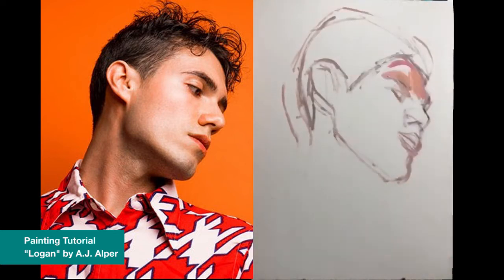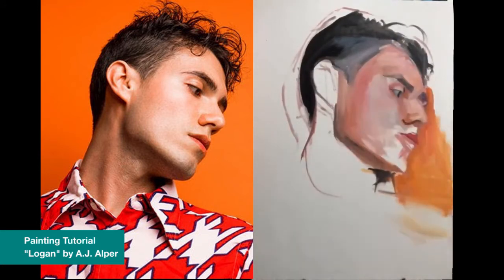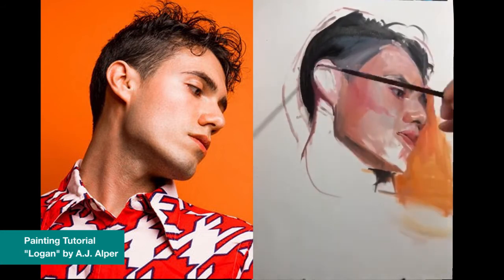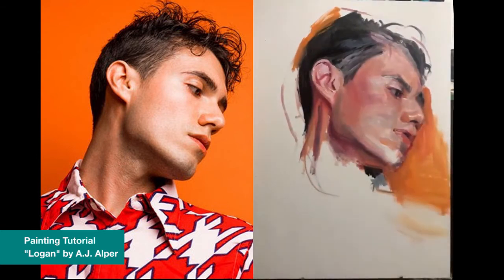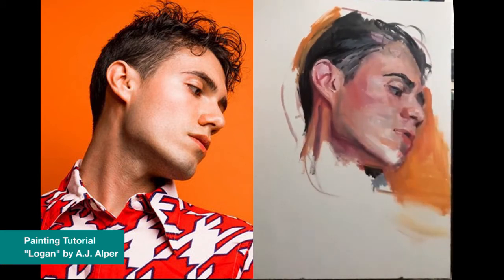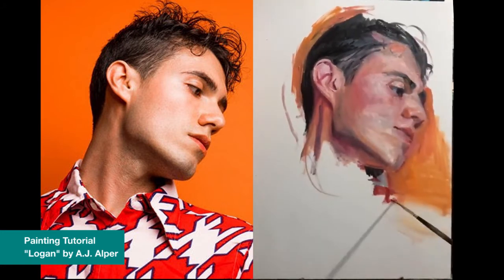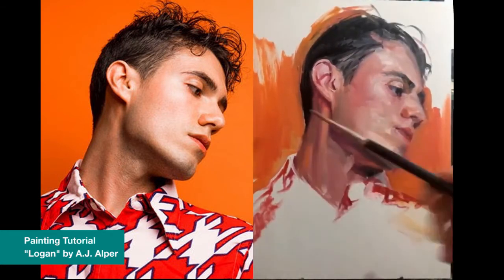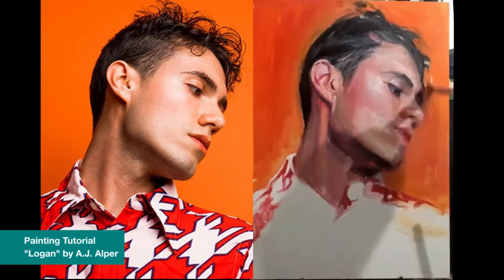Difficult Angle to Paint - Painting Tutorial Time Lapse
Time lapse portrait painting in oils. Helpful tips on how to paint a difficult painting that is foreshortened and has a highly contrasting pattern with oils in a alla prima style.